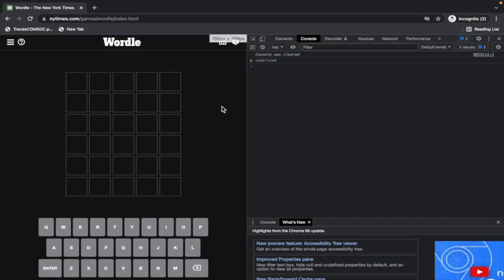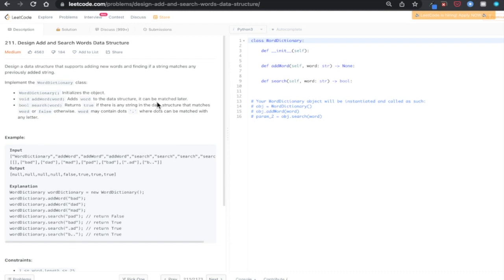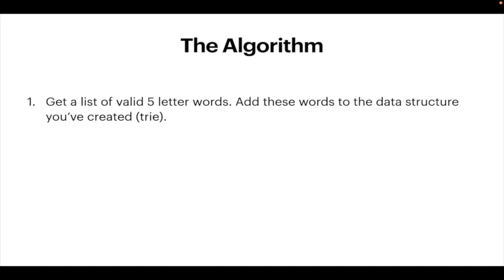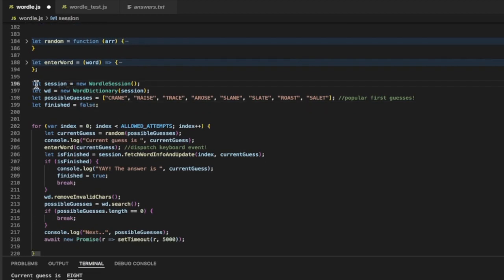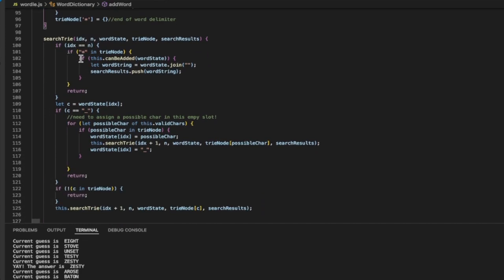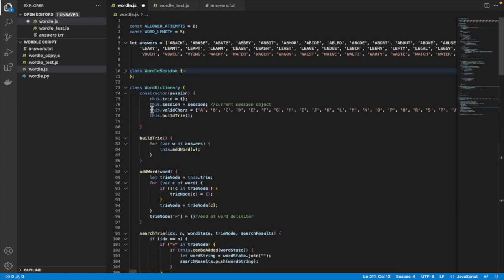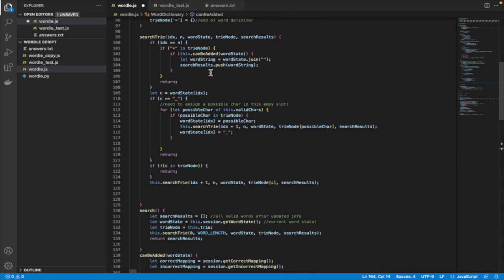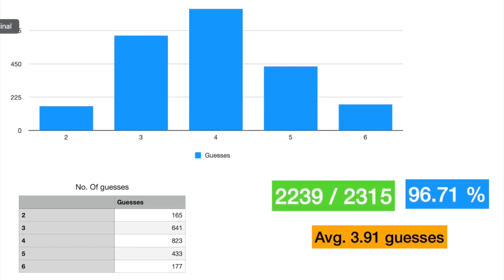Solving Wordle Using Code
In this tutorial, I'll be showing you how to solve Wordle efficiently using Javascript.

00:00 - Preview
00:58 - Thought Process
5:17- The Algorithm
7:20 - Code Walkthrough
16:46 - Evaluation
18:41 - Final Thoughts